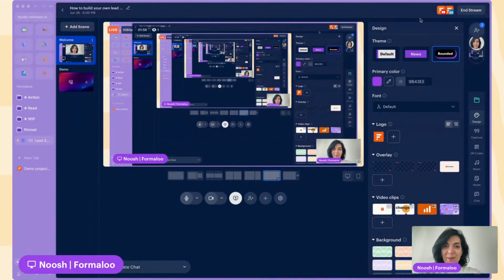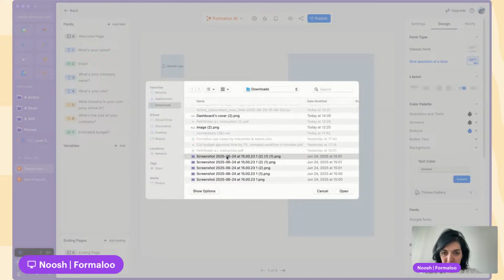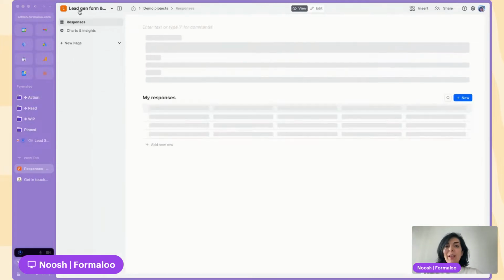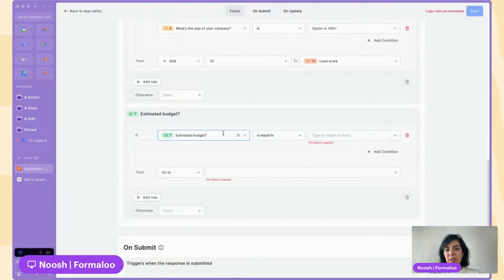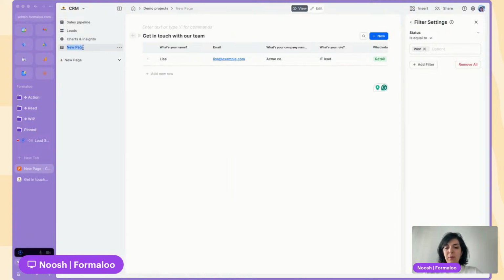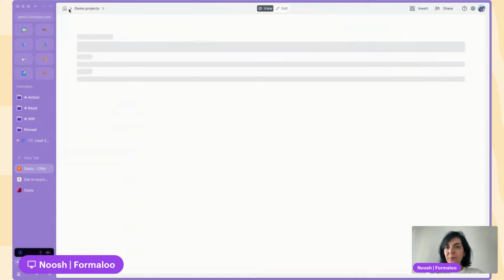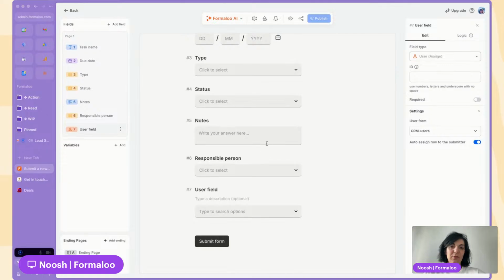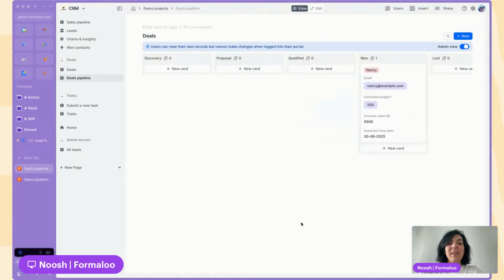How to build your own lead scoring form & CRM – tailored to your sales pipeline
Still juggling between lead forms, spreadsheets, and CRMs that don’t fit your process? This webinar is for you.

Join us for a 30-minute live session where we’ll show you how to create a custom lead scoring form and internal CRM using Formaloo — fully tailored to your sales team’s workflow.

In this session, you’ll learn how to:

✅ Create lead forms with scoring logic based on key criteria.
✅ Build a live CRM dashboard with filters, Kanban view, and status updates.
✅ Automate lead assignment, email notifications, and follow-ups.
✅ Track lead health and segment hot vs. cold leads in real time.

Whether you’re a solo rep or managing a team, this system helps you focus on leads that convert — no coding, no limitations.

🗓️ Date: Thursday, June 26
🕙 Time: 11 AM EDT
🎯 Who should attend: Sales teams, SDRs, revenue ops, and founders doing outbound.

✨ Bonus: All attendees get a free & ready-to-customize "Lead scoring CRM" template.